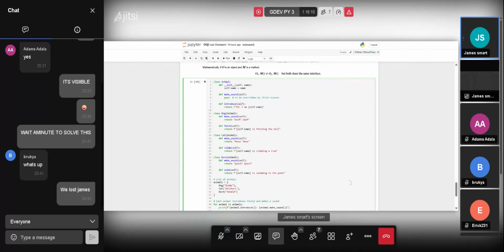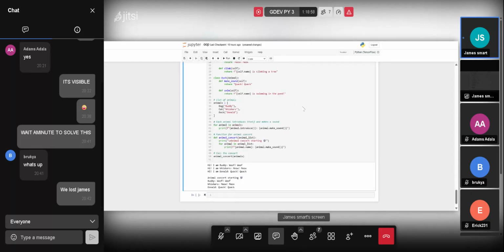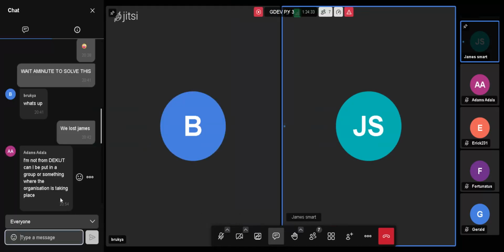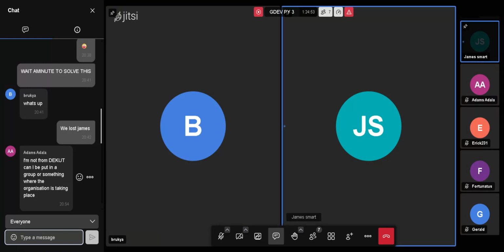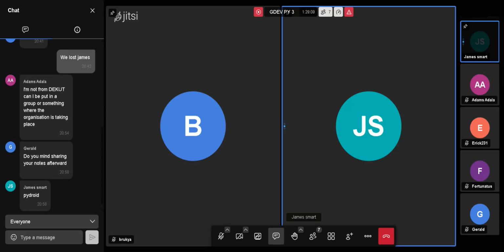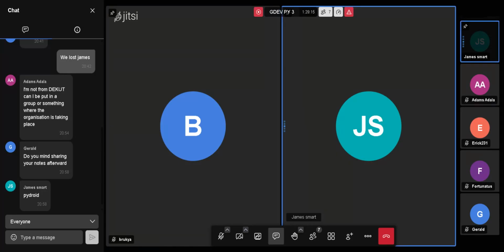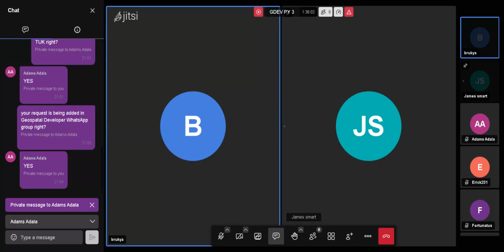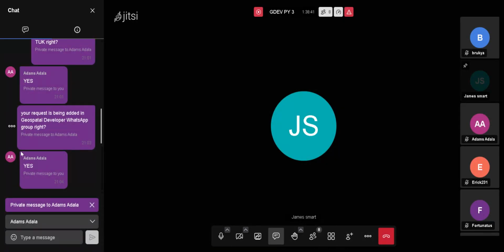PYTHON SESSION 3 BY JAMES SMART [OOP+] -PATH TO DEEP LEARNING -part2 -🐾 Polymorphism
class Animal:
    def __init__(self, name):
        self.name = name

    def make_sound(self):
        # This method will be overridden by child classes
        pass

    def introduce(self):
        return f"Hi! I am {self.name}"

class Dog(Animal):
    def make_sound(self):
        return "Woof! Woof!"

    def fetch(self):
        return f"{self.name} is fetching the ball"

class Cat(Animal):
    def make_sound(self):
        return "Meow! Meow!"

    def climb(self):
        return f"{self.name} is climbing a tree"

class Duck(Animal):
    def make_sound(self):
        return "Quack! Quack!"

    def swim(self):
        return f"{self.name} is swimming in the pond!"

# List of animals (demonstrating polymorphism)
animals = [
    Dog("Buddy"),
    Cat("Whiskers"),
    Duck("Donald")

# Each animal introduces itself and makes its own sound
for animal in animals:
    print(f"{animal.introduce()}: {animal.make_sound()}")